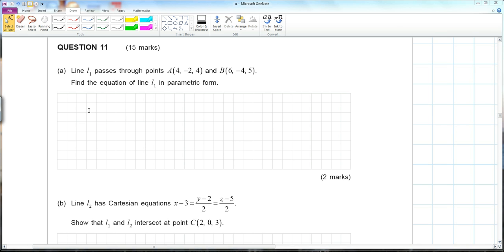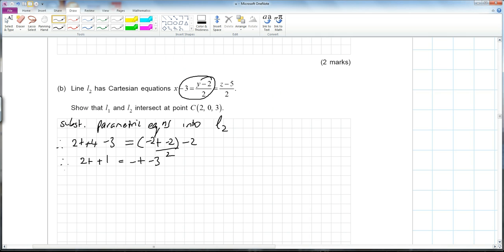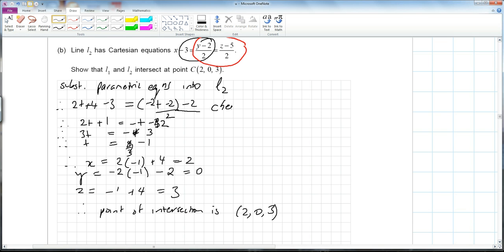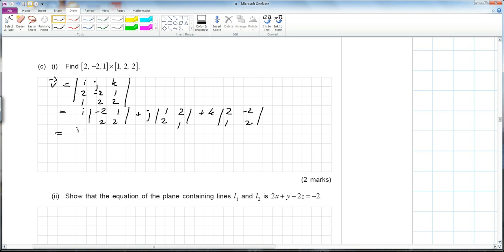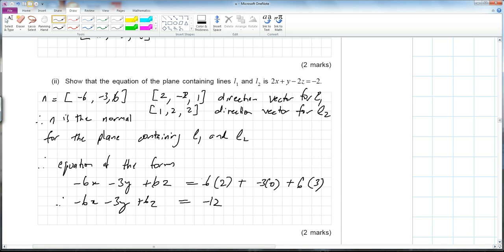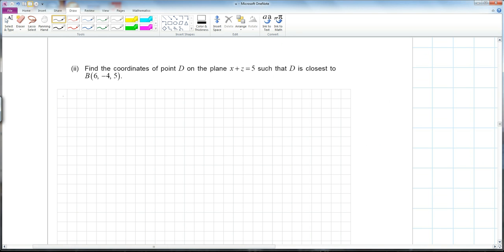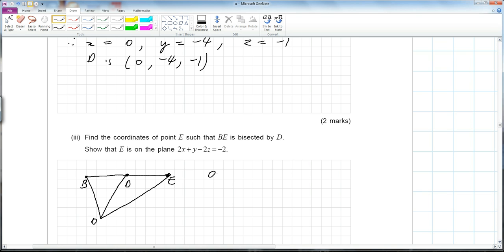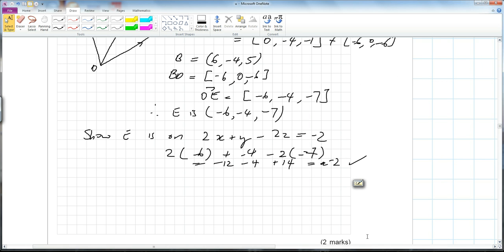Specialist Mathematics: 2011 Exam Q11